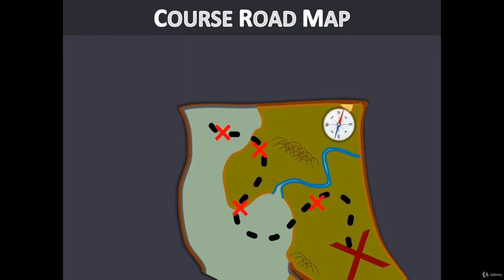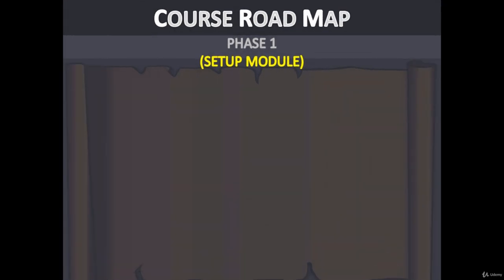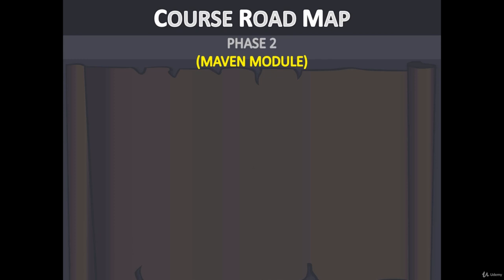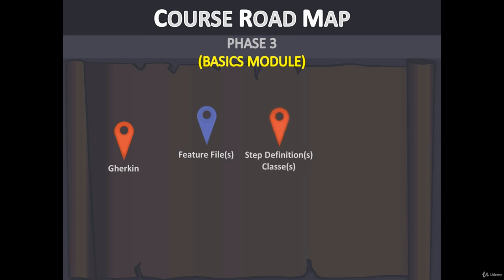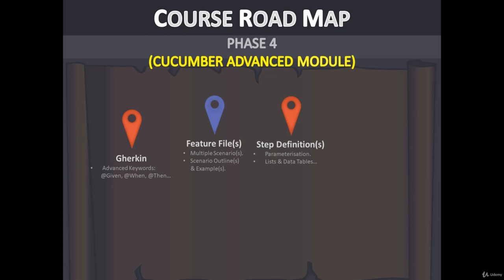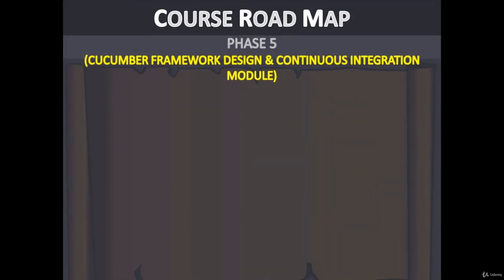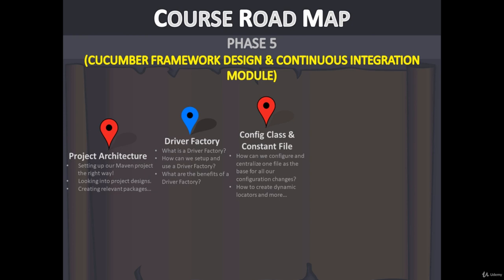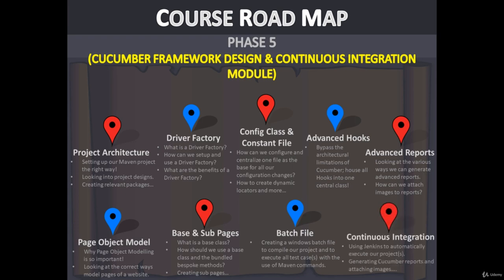Cucumber BDD, Selenium & Java - Complete Automation Course! : Course Road Map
Cucumber BDD, Selenium & Java - Complete Automation Course!
Learn Selenium WebDriver & Cucumber (BDD) from Scratch! - All the way to Developing Advanced Frameworks!